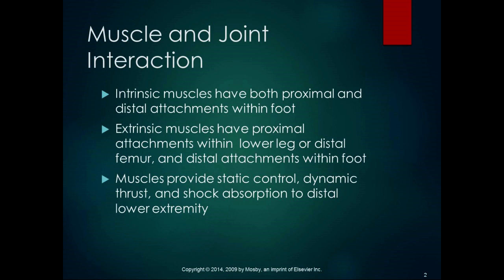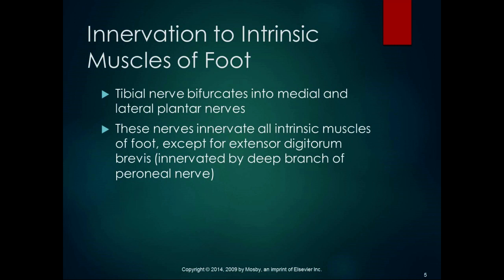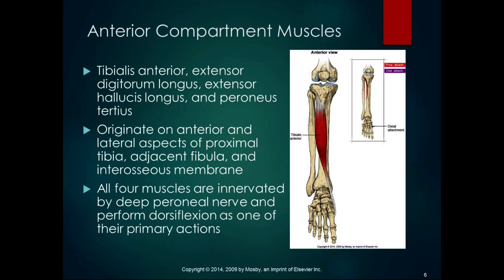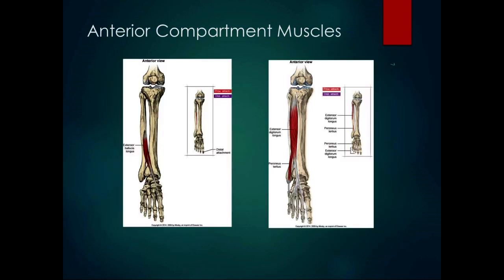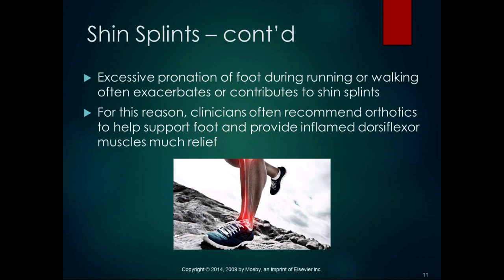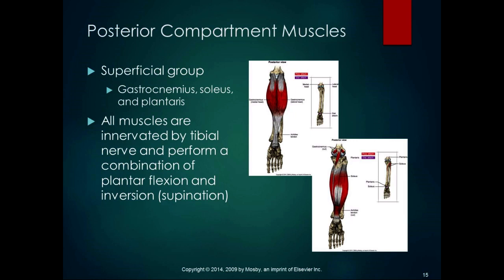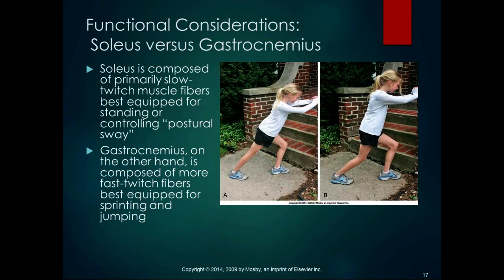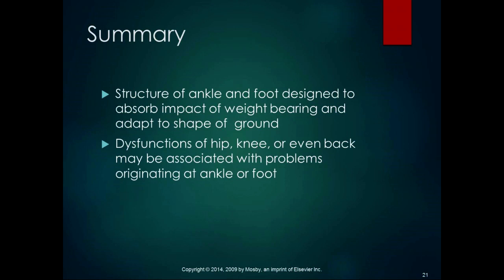Chapter 11 Lecture Part 3 Ankle and Foot Muscles and Functional Considerations